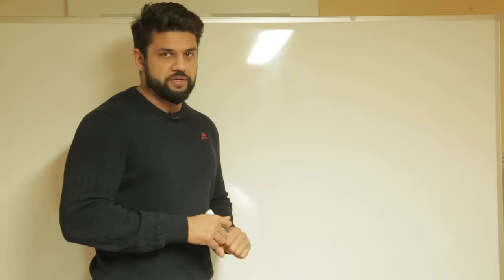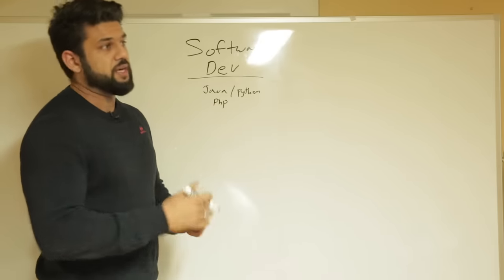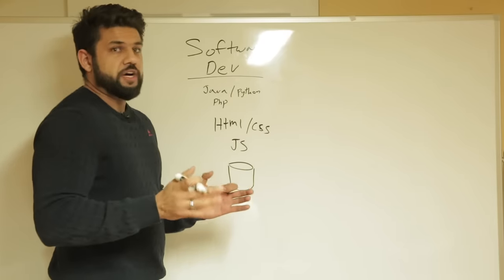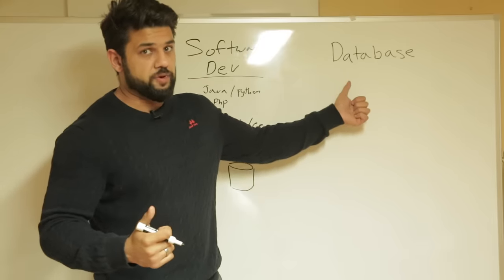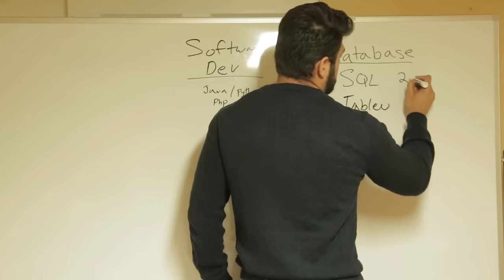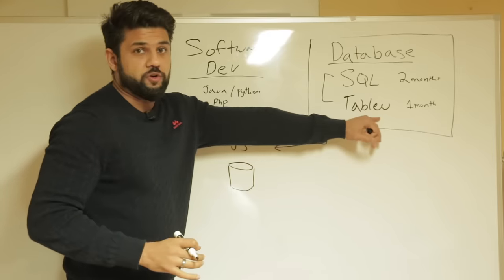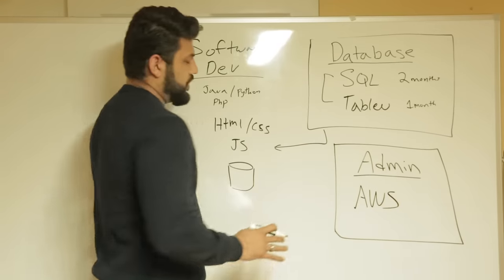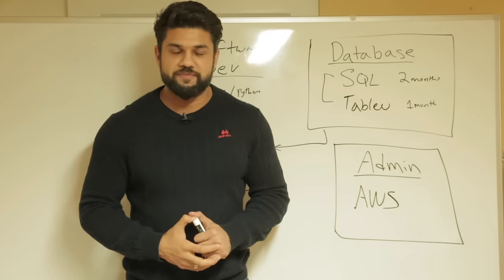Fastest way to become a software developer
This video breaks down the PRACTICAL strategy for breaking into software development.
We cover:
- Guidance for candidates who don’t have a Computer Science Degree
- My personal experience in the software development field
- Three popular career paths with detailed explanation
- How to get your foot in the door of tech
➡️ Timestamps:
0:00 Intro
0:35 Personal Backstory
0:55 The reality of job opportunities
1:19 Three popular roles
1:32 Software Development Path
3:34 Database Path
6:12 Admin Path
7:28 Outro